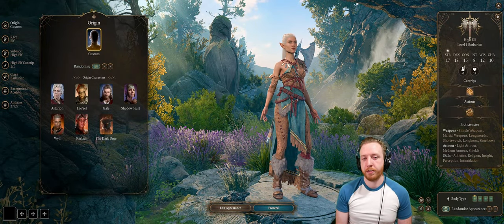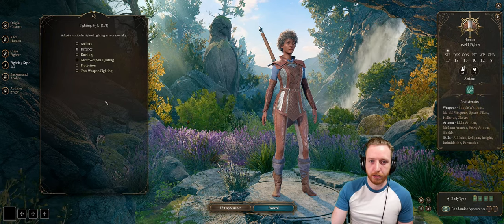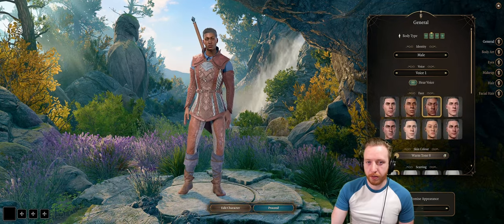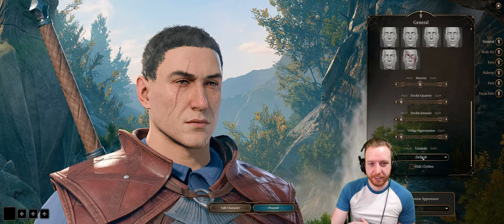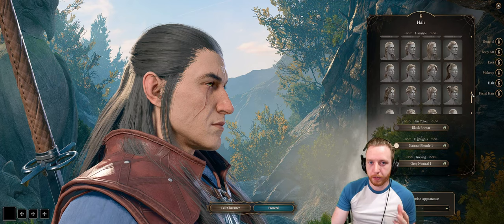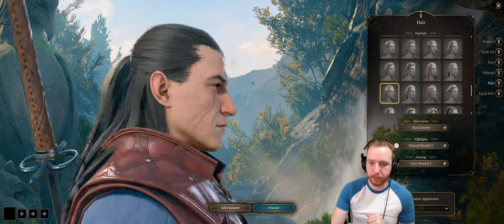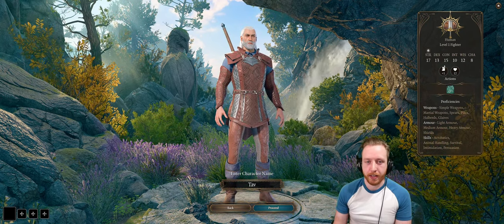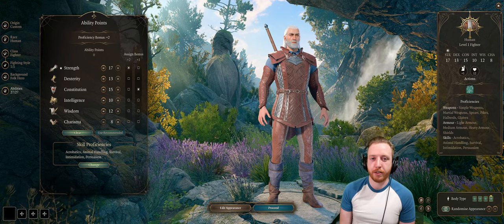How to Create Geralt of Rivia in Baldur's Gate 3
Ever wanted to see the White Wolf roam Baldur's Gate? Dive in to see how to create the legendary Geralt of Rivia from The Witcher series!
Sharpen your silver swords and brace your Gwent cards, here there be Witchers! (bathtub not included)

0:00 Intro
1:01 Character Build
2:45 Body and Face
4:43 Eyes
5:10 Hair
7:07 Hair Color
7:55 Beard
8:32 Final Results
9:08 Guardian Options
9:36 Outro and Coming Up